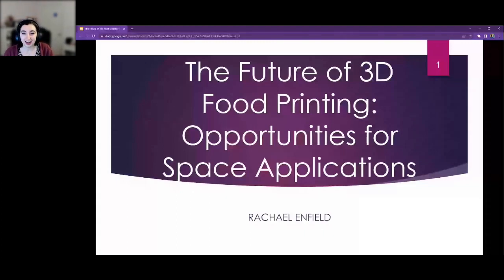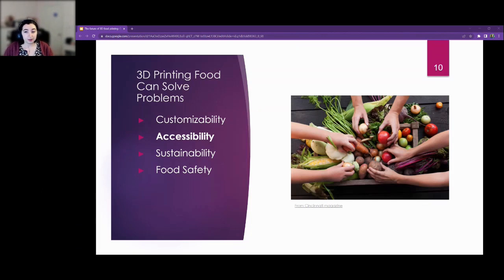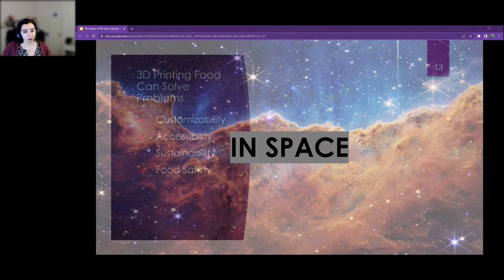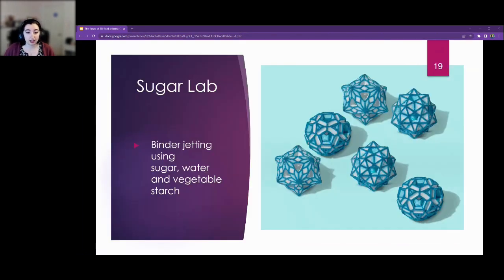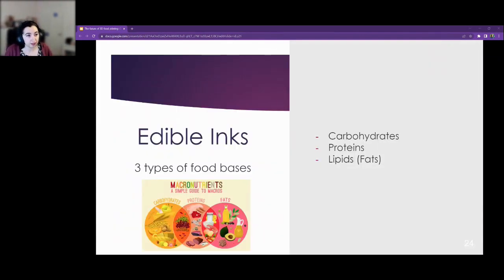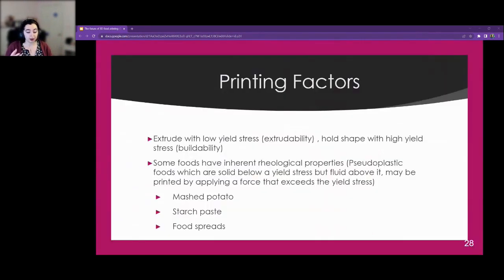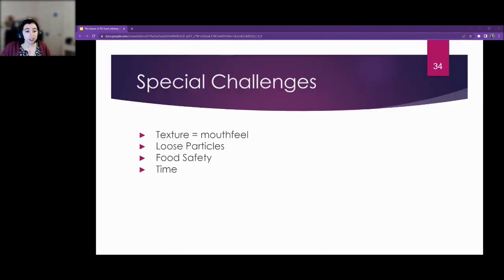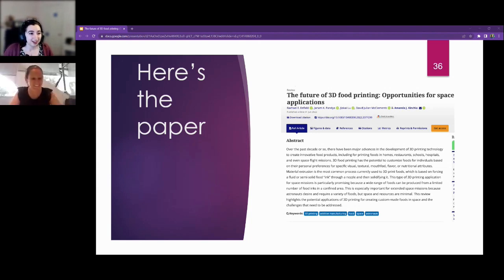TIPE 2023 Technology Track - The Future of 3D Food Printing: Opportunities for Space Applications